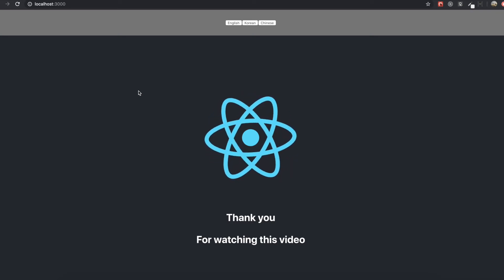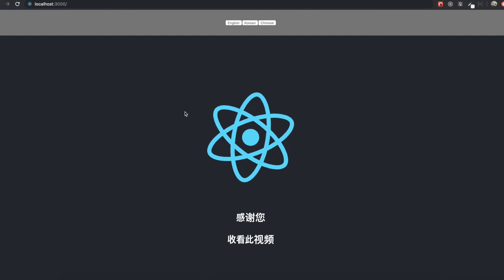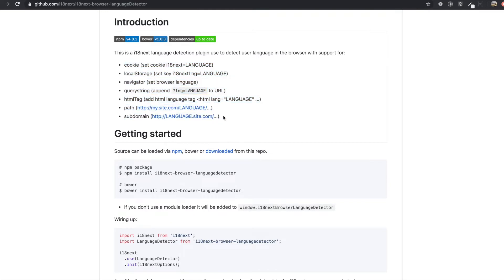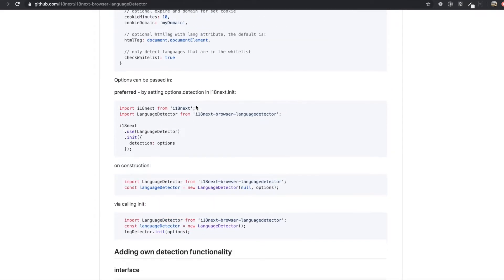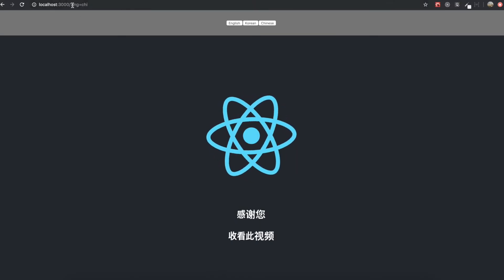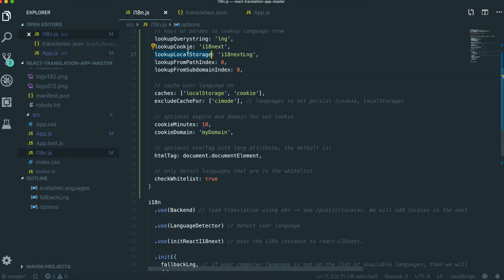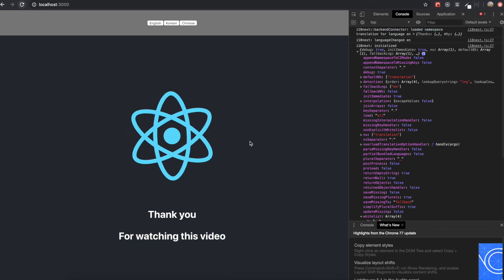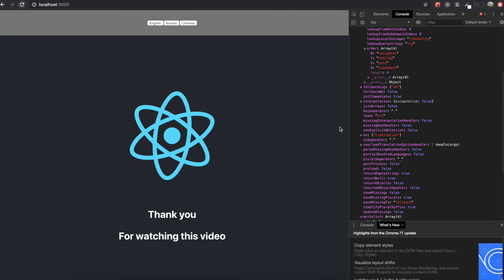Multi-language Translate React APP by QueryString, Browser Language with React Hook & I18NEXT